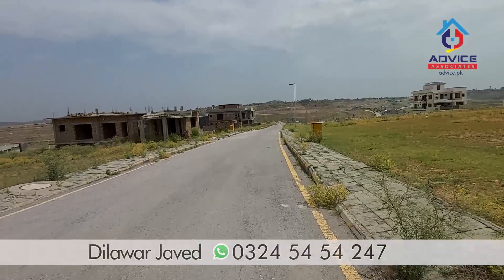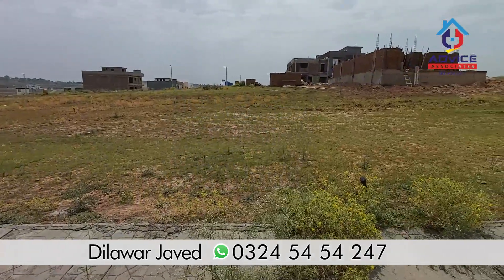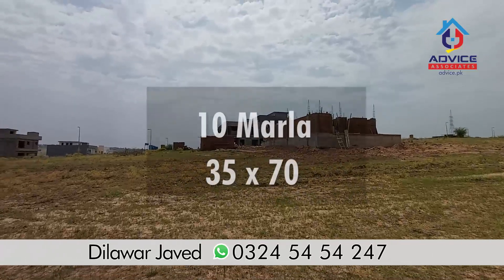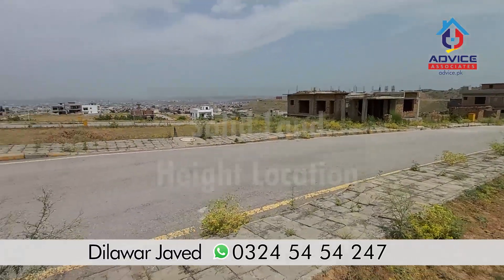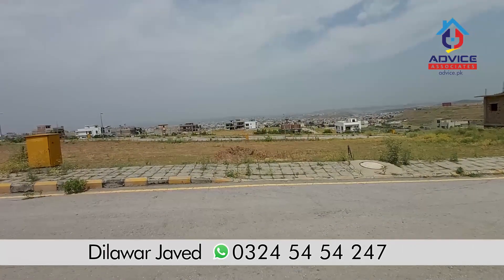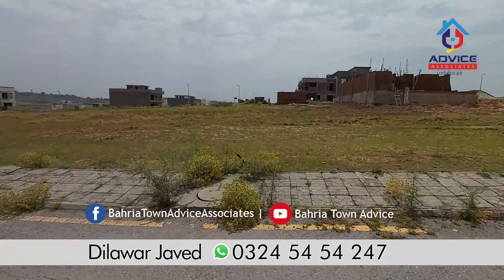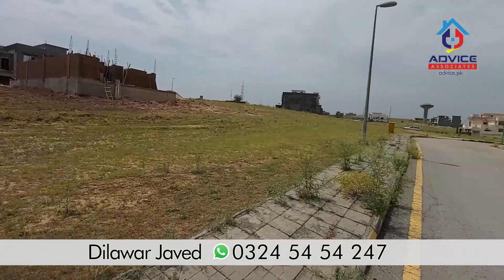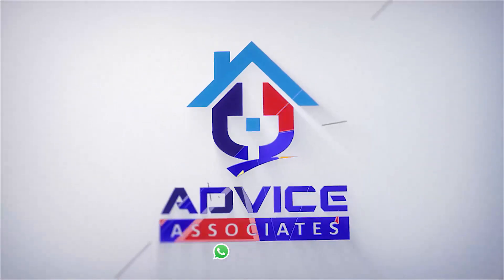Bahria Town Phase 8 G Block |10 Marla Plot for Sale | Advice Associates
-Height location 🏡
-Solid Land 🏡
-Cutting Area 🏡
-Best location for construction 🏡
-Street 25 🏡
-Plot Number 472 🏡
-Residential Plot 🏡
-Demand Rs/- 47 lac

Advice associates is a top Real Estate Agency of Pakistan Specializing in Bahria Towns Projects and Other promising projects in the industry, providing online and offline guidance and assistance to sellers and buyers in marketing, purchasing and selling of properties for the right price under the best terms. We determine client needs and financial abilities to propose a solution that suits them. We also provide construction facilities to our clients. When you choose advice associates for building your dream house, you can be sure your new house is a world-class property.